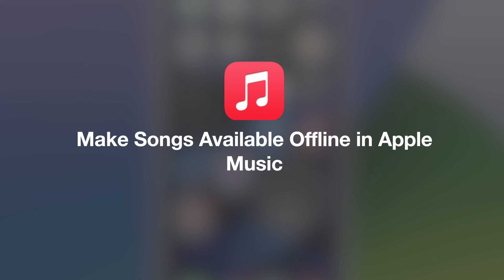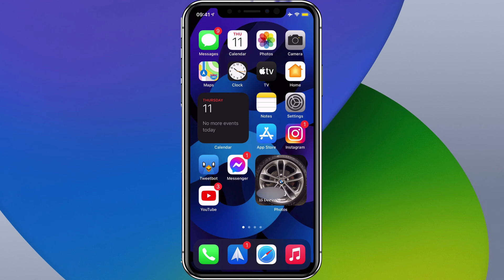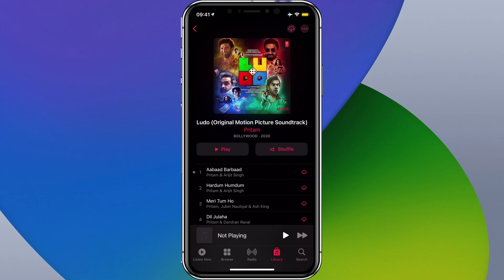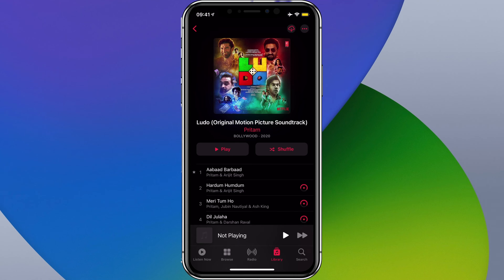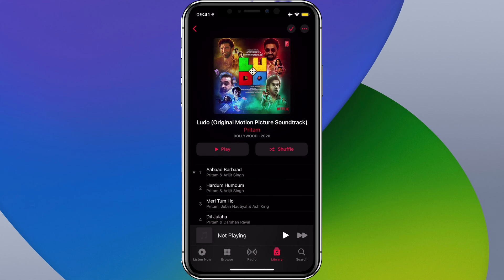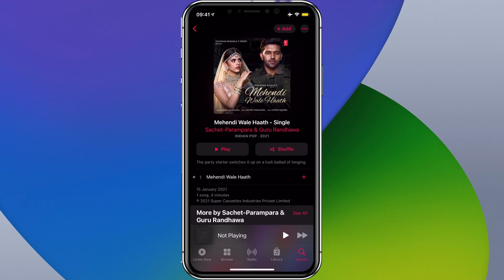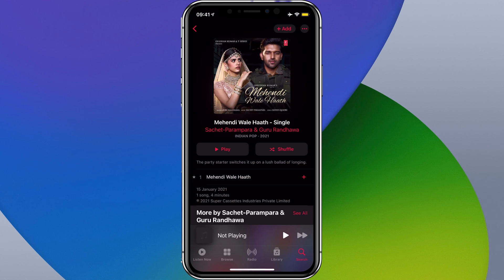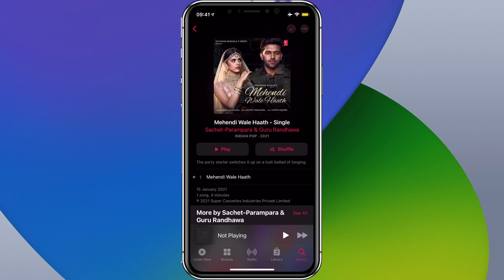🎶 Make Songs Available Offline in Apple Music (2021)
In this video, I show you how to make songs available for offline listening in Apple Music, updated for 2021. 🎶 This is an updated version of a video I had previously made on how to do this.

If you have any questions, then please leave them in the comments section below of this video.